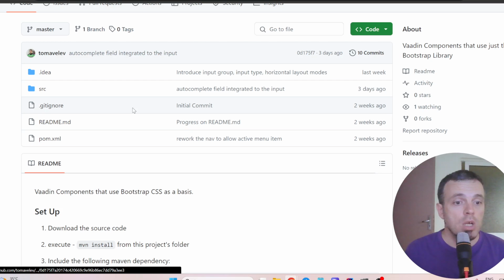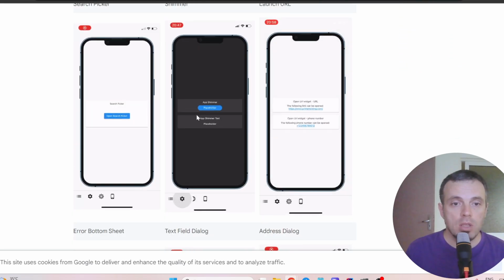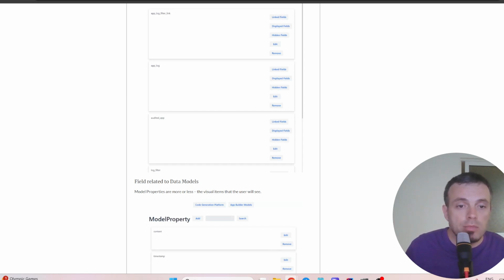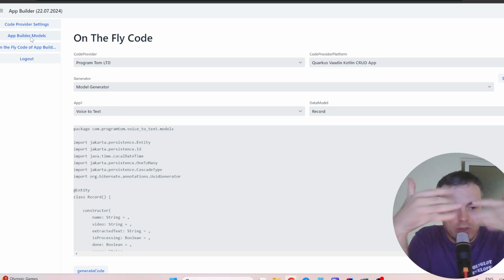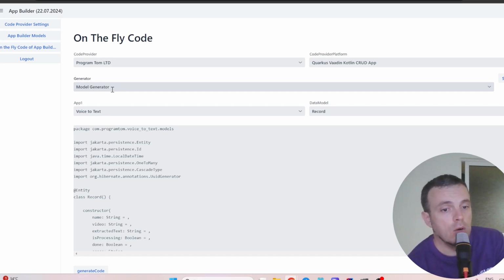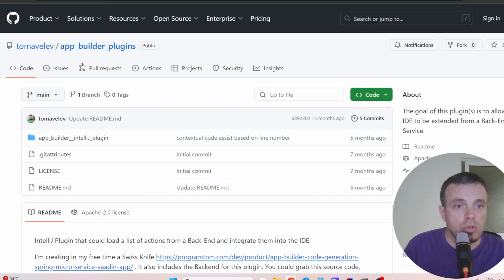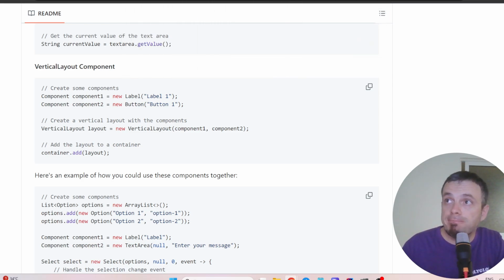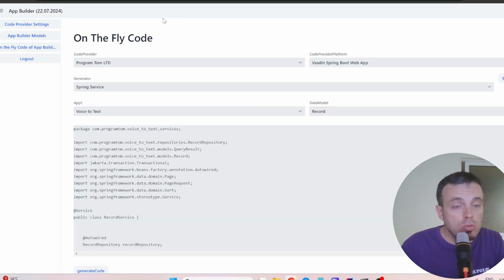Long Term on the Software Development Tools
I share my thoughts on Long Term on the Software Development Tools.